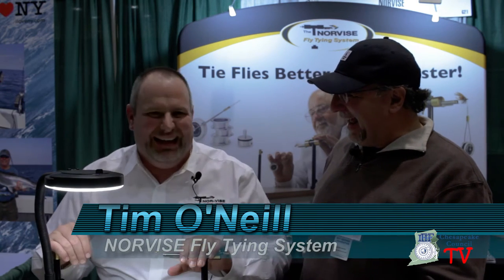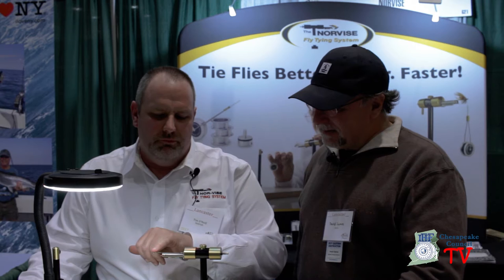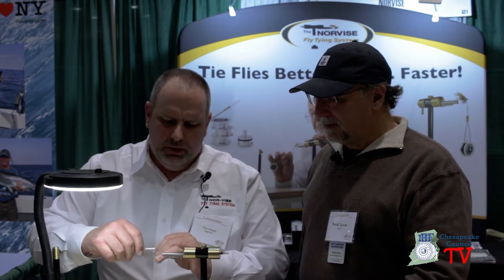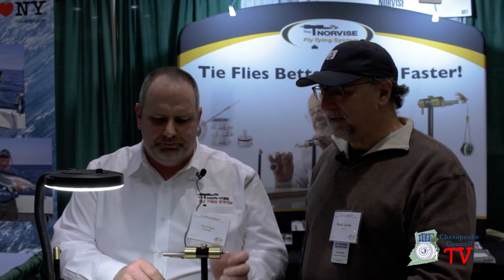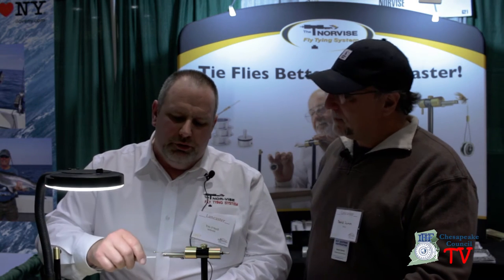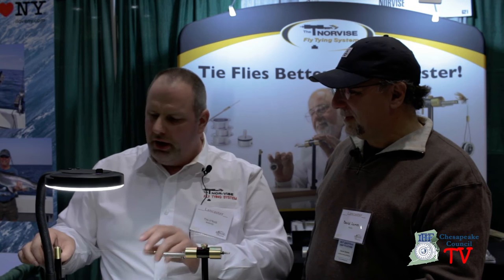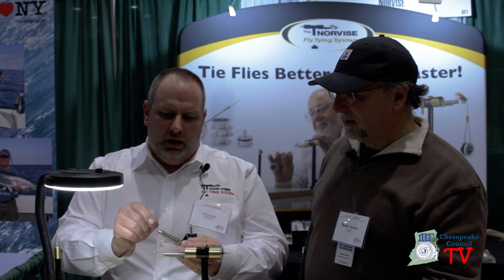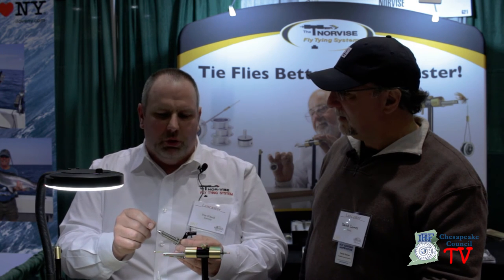NORVISE at the 2017 Lancaster Fly Fishing Show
Tim O’Neill of NORVISE Fly Tying System demonstrates the unique inline rotary vise.